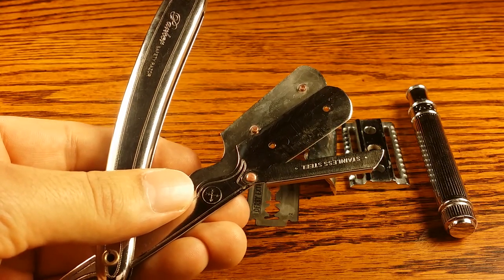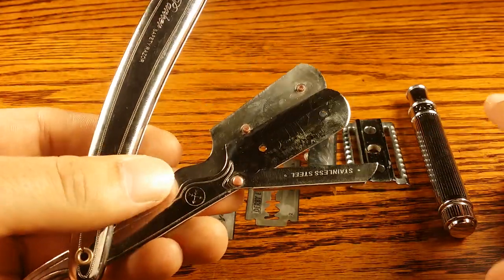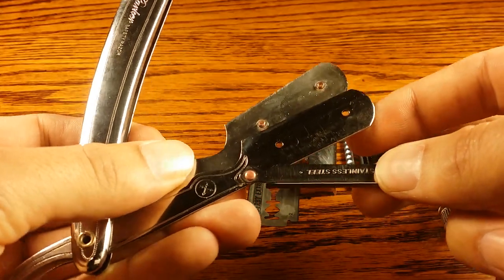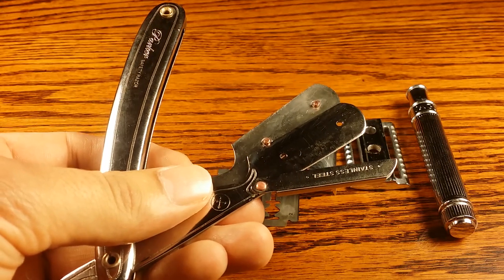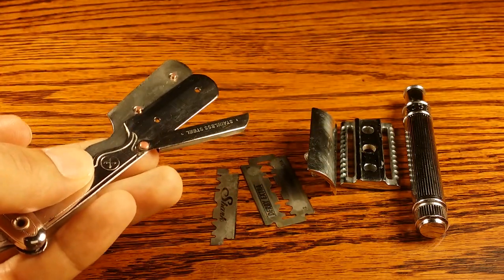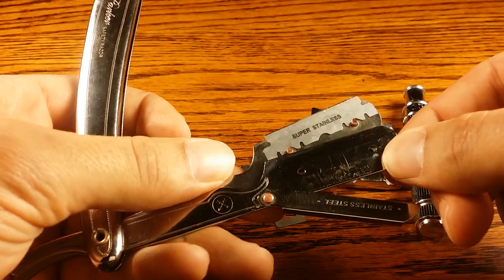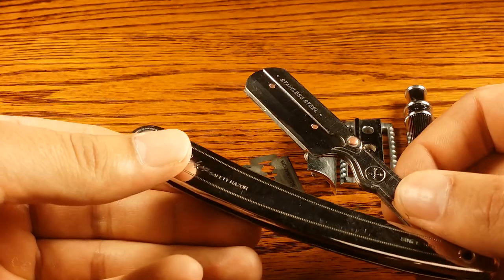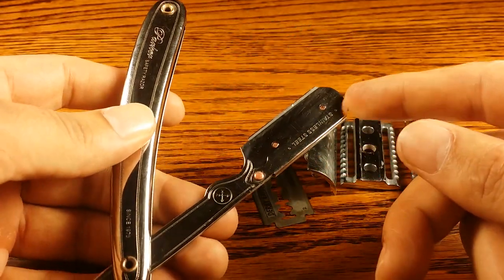Shavette vs safety razor - Two great wet shaving tools!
- In this article on shavette's vs safety razor's you will learn the differences between these two wet shaving tools that use disposable blades.